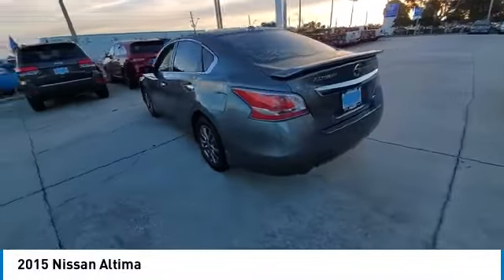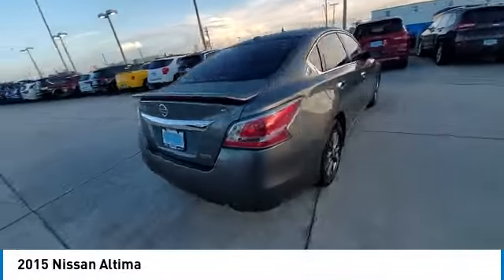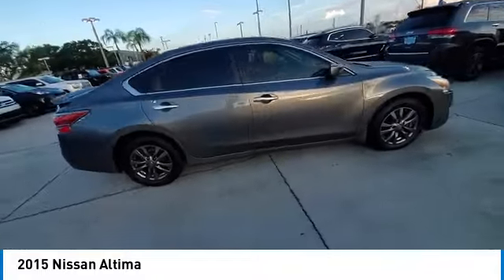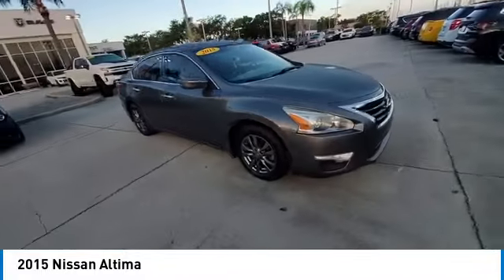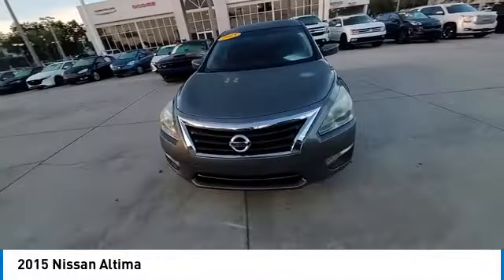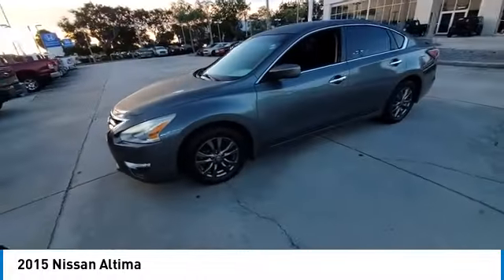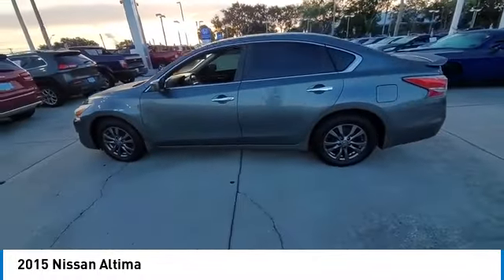2015 Nissan Altima near me Tampa, Brandon, Seffner, FL CCJ230881B CCJ230881B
Used 2015 Nissan Altima near me Tampa, Brandon, Seffner, FL at Courtesy Chrysler Jeep Dodge Ram Tampa.

9207 E Adamo Dr.

S